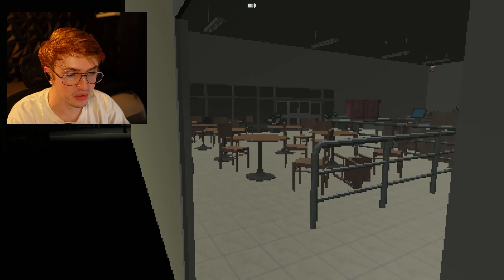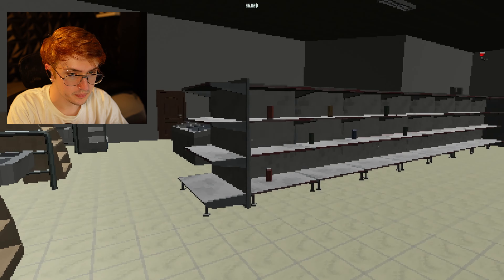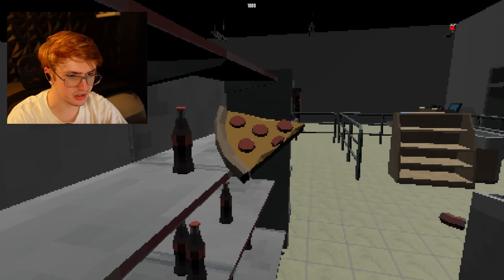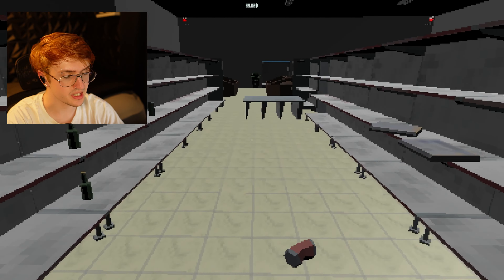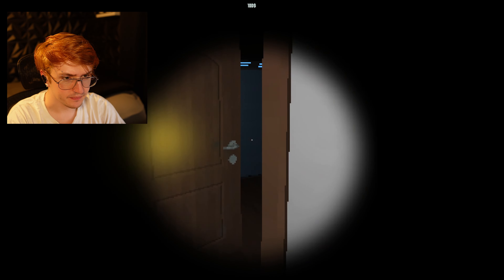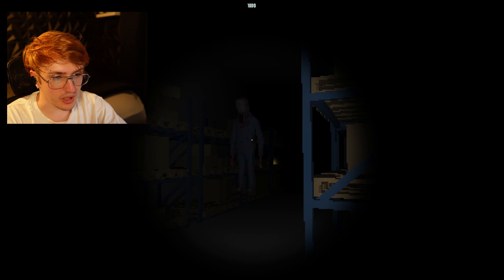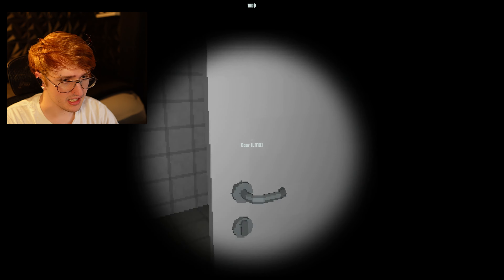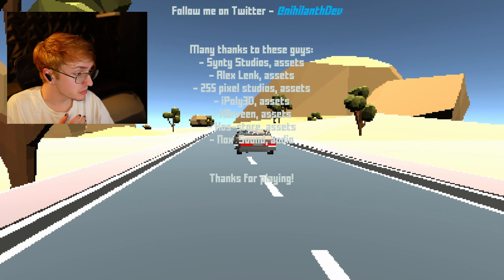I Got Put Through An Intense Grocery Store Experiment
Thank you for checking the Description..
In This Video We Played A Grocery Experiment

If you want to recommend games to me you can do it in the comments or my Discord!

HERES A LINK TO MY DISCORD...JOIN IT!

andd uhh... dance a lil.

Comment if you would like to see me play more!!